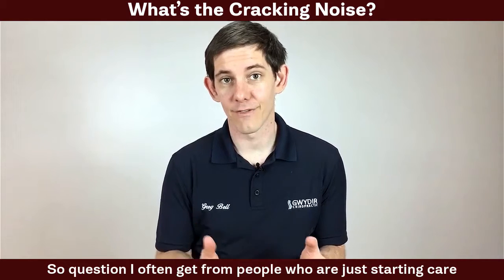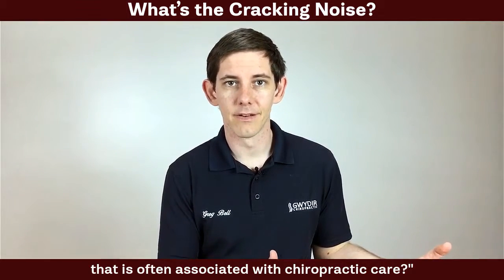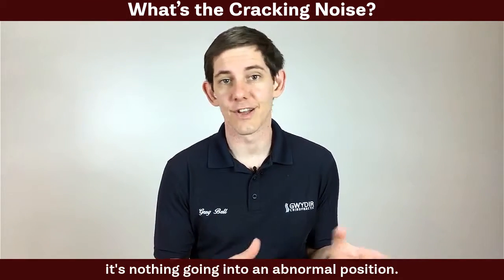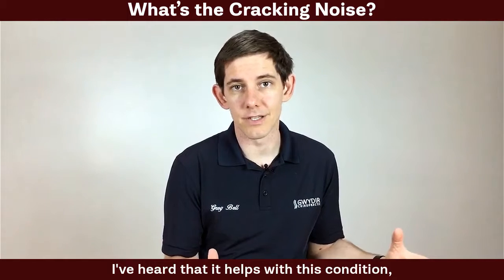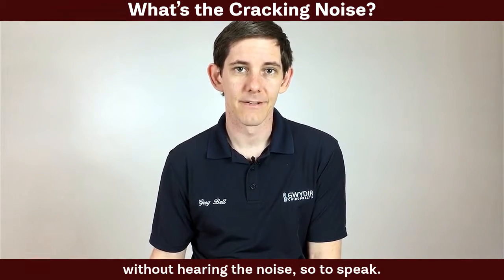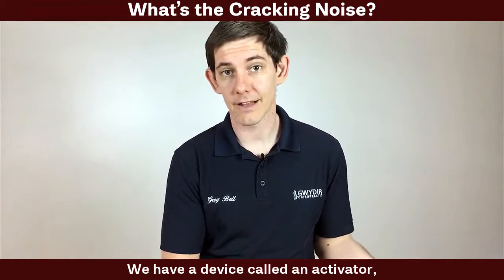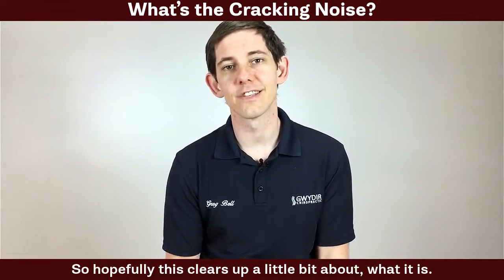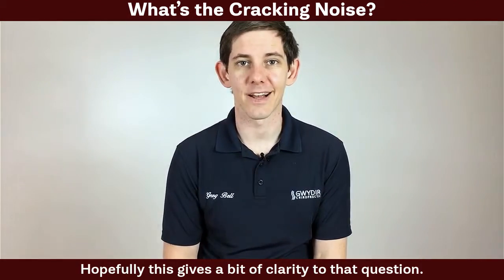What's the Cracking Noise?